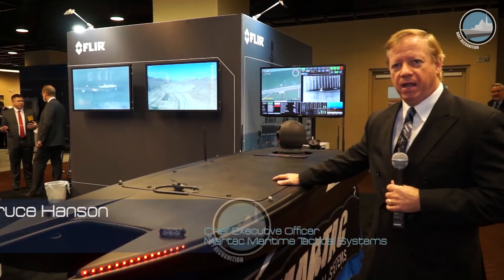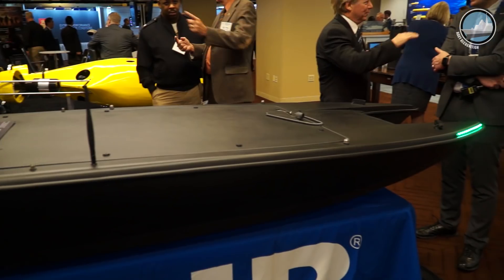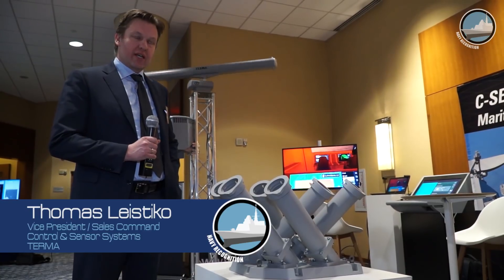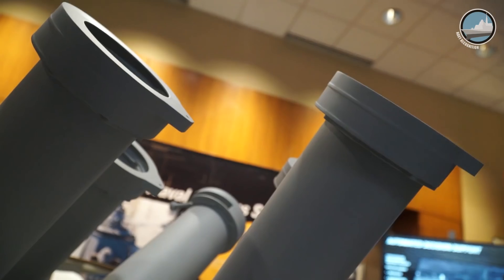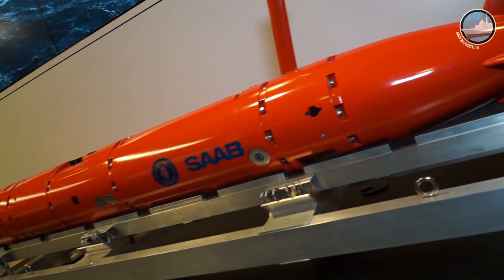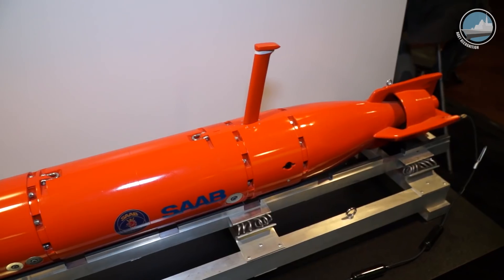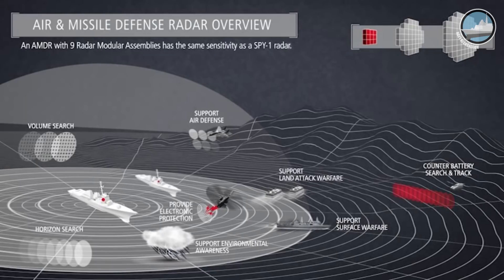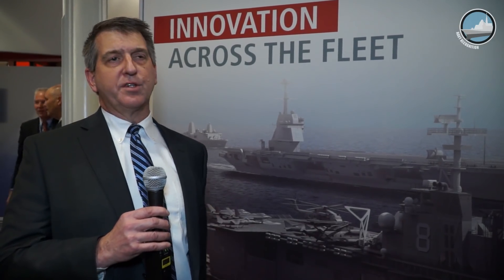SNA 2018 Day 3 / Part 2: MANTAS USV, Terma C-Guard, Saab AUV62-AT, Raytheon EASR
Day 3 (part 2/2) at the Surface Navy Association's (SNA) 2018 National Symposium currently held near Washington DC.

In this video we are covering:
- MARTAC MANTAS USV
- Terma C-Guard decoy launcher
- Saab AUV62-AT anti-submarine warfare (ASW) training system
- Raytheon EASR Enterprise Air Surveillance Radar